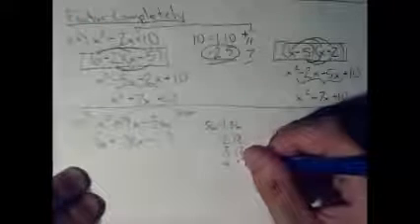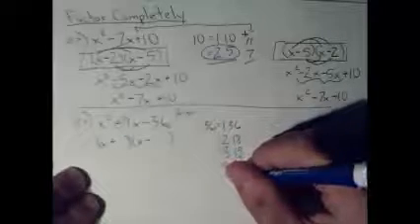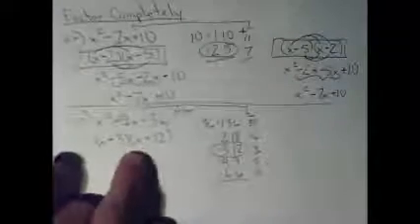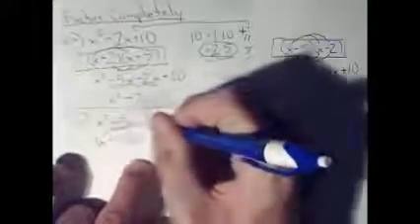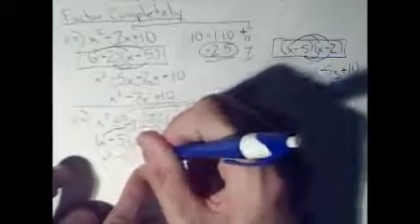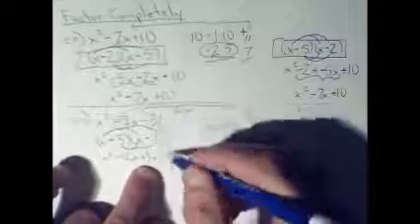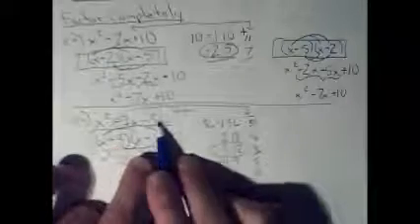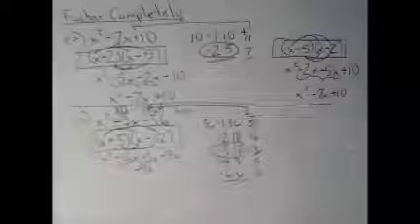U2 06 Factoring Trinomials Example 2